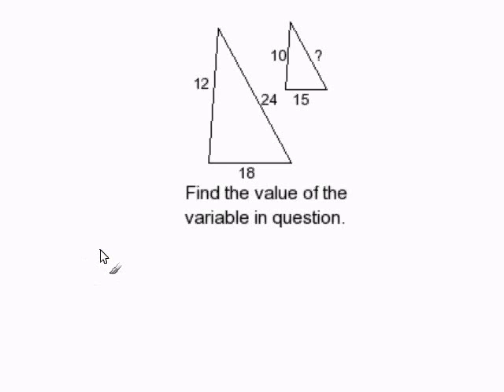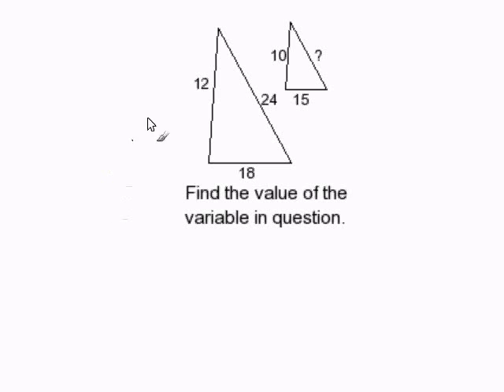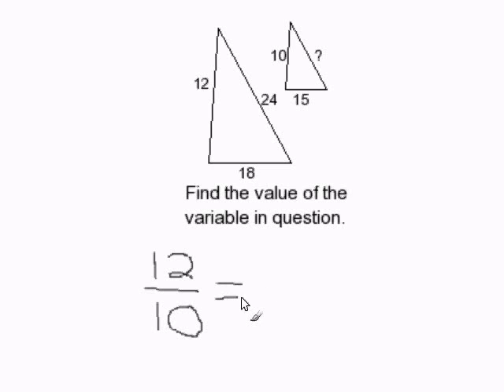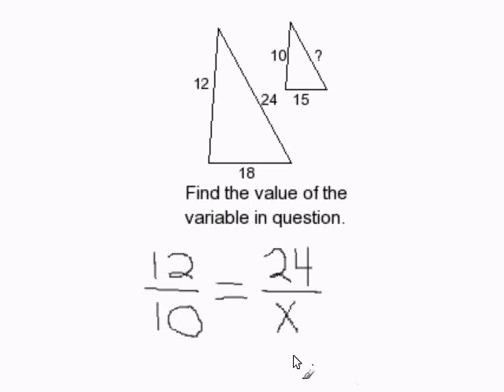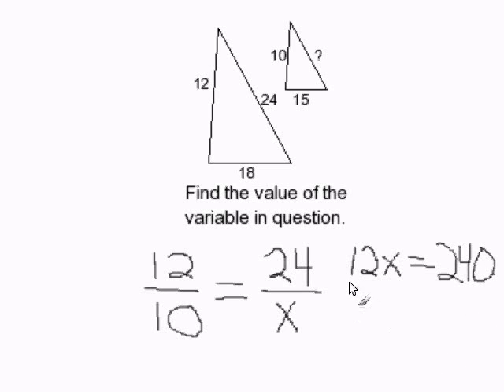Find a Missing Side of a Triangle that is Similar to Another Triangle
- How to find a missing side of a triangle that is similar to another triangle. For more practice and to create math worksheets, visit Davitily Math Problem Generator at